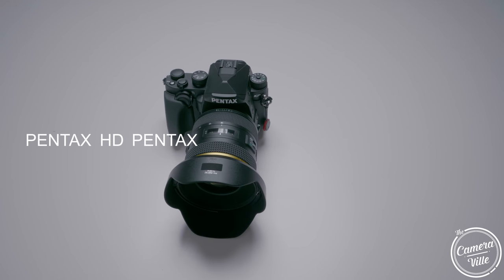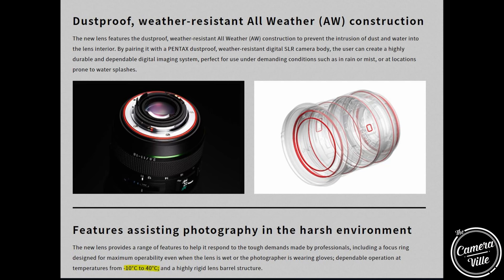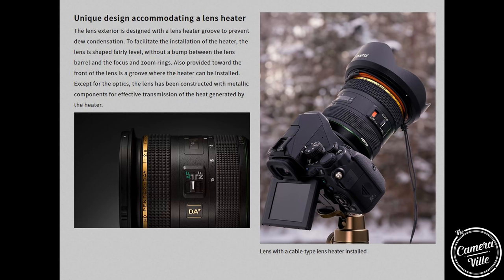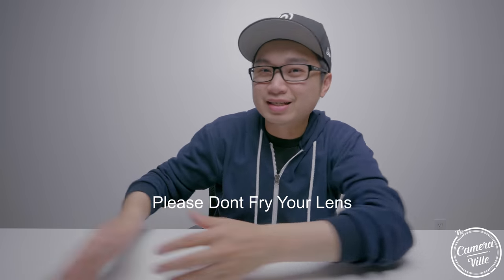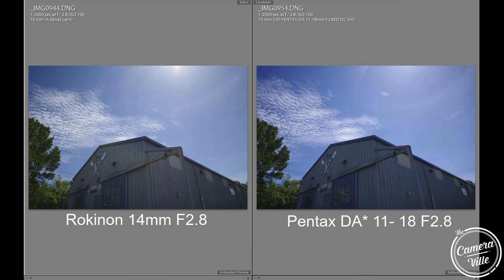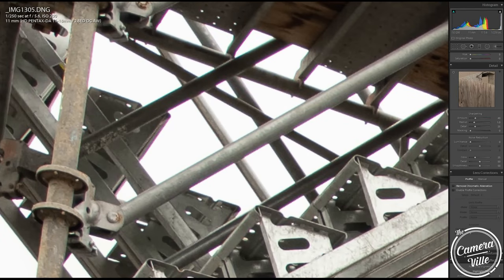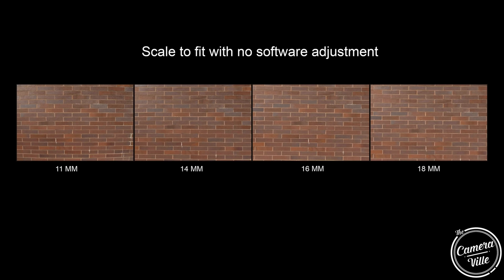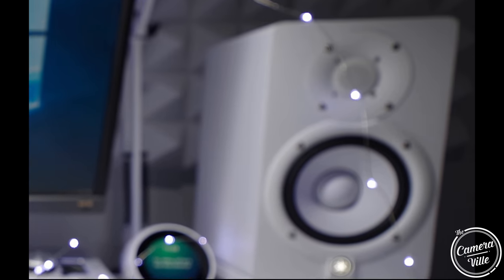Pentax DA * 11 mm - 18 mm F2.8 Review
PENTAX HD PENTAX DA * 11 - 18 mm ED DC AW

BH PHOTO

Pentax Kp Accessories
Pentax Kp Battery grip
Pentax Kp Battery
Leesh Peak Design

-Li

or